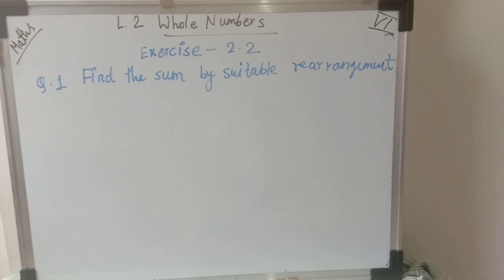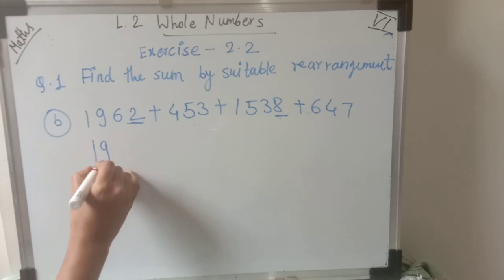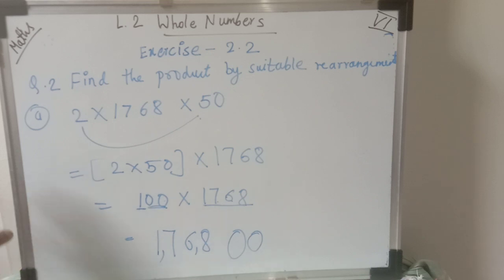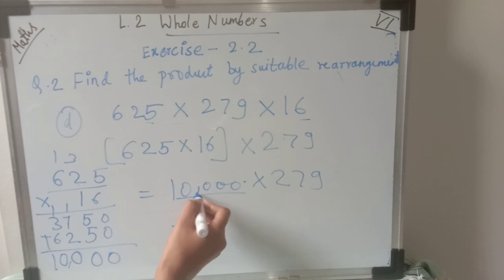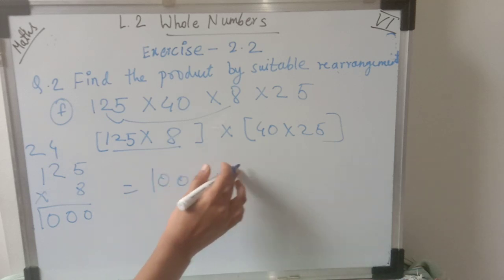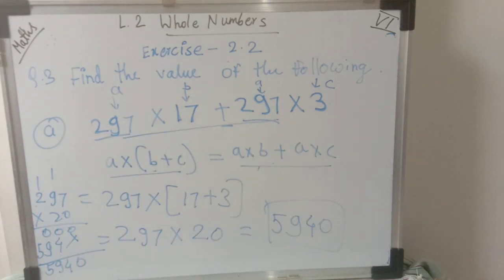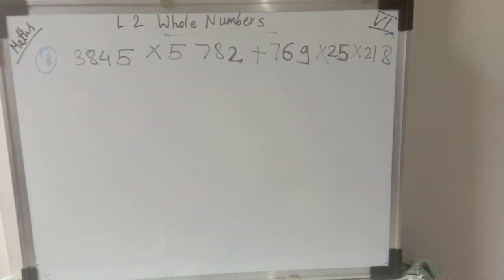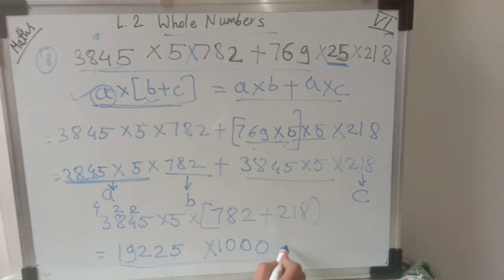24.07.2020 VI maths L 2 GP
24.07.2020  This video is for 6th STD –  maths  L 2